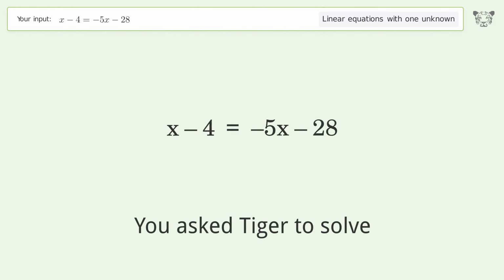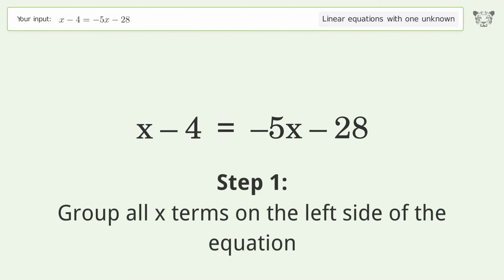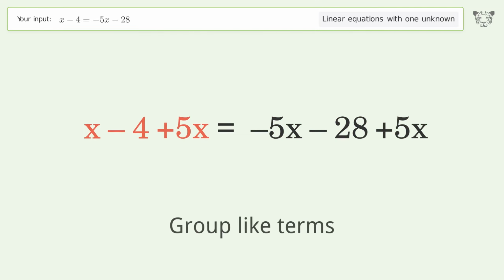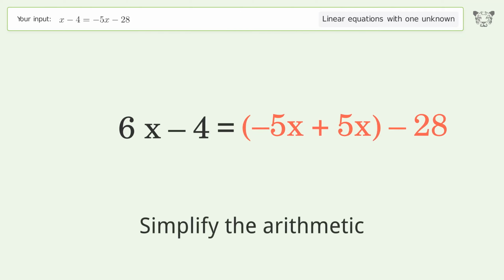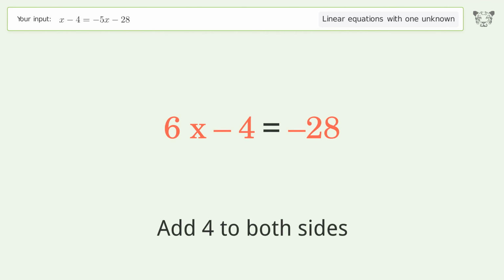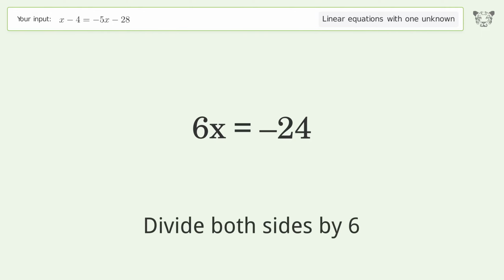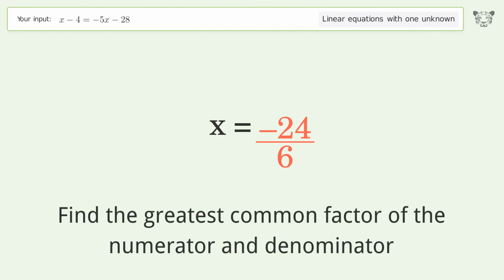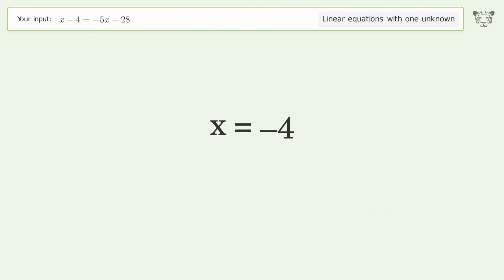Linear equation with one unknown: Solve x-4=-5x-28 step-by-step solution